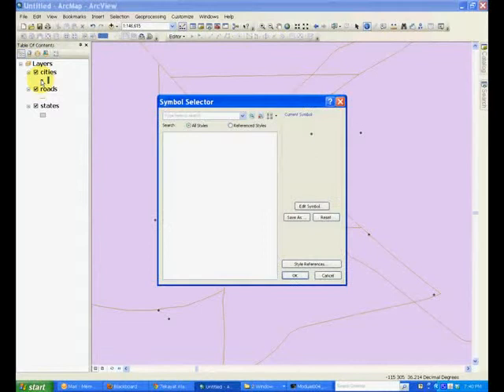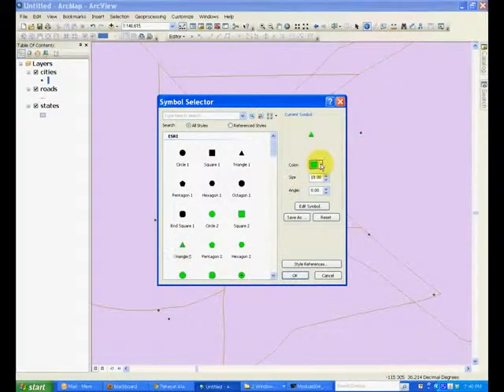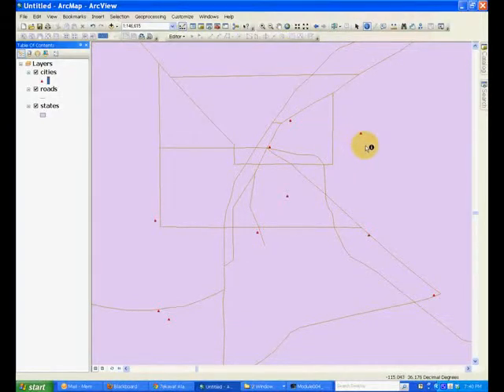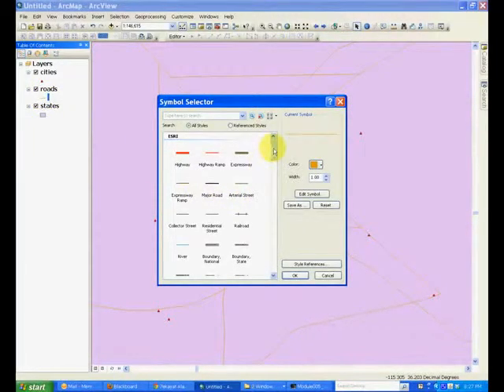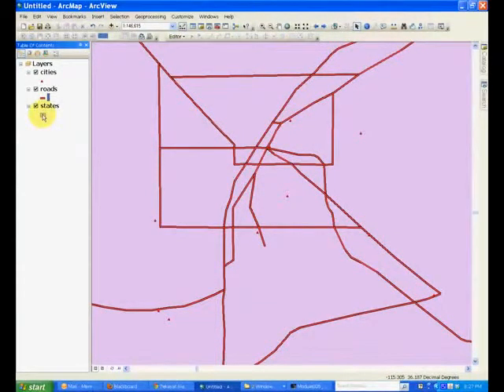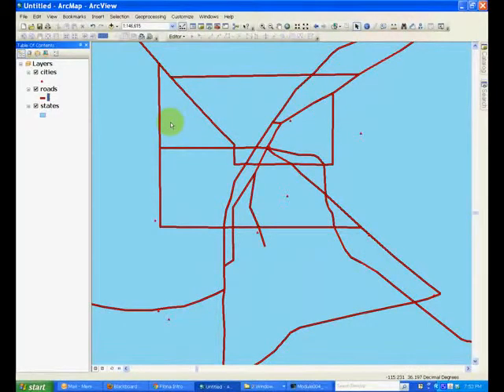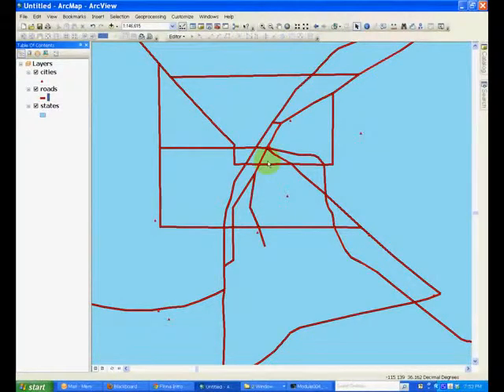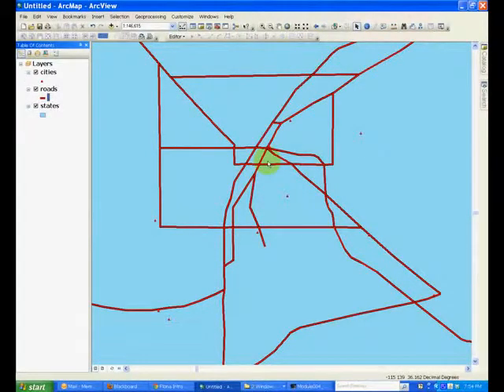Lab 2-5 Changing Symbols And Colors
Changing Symbols And Colors